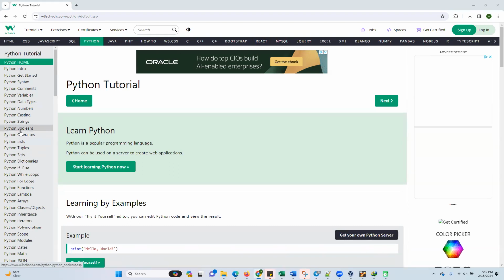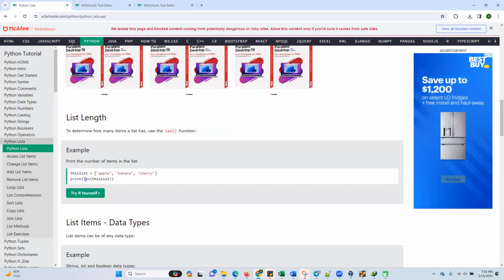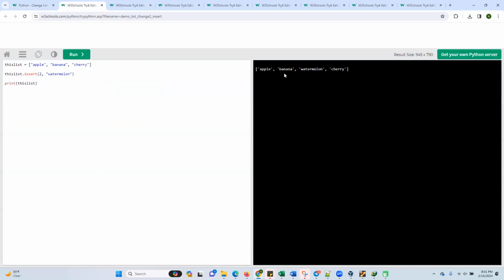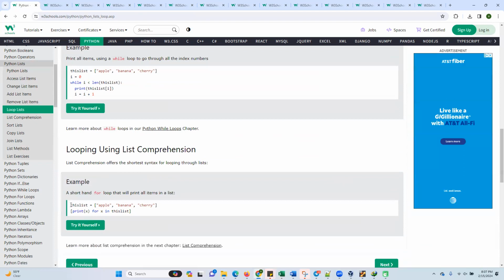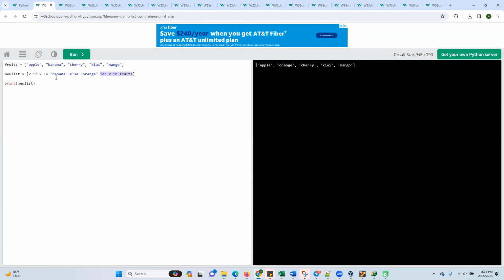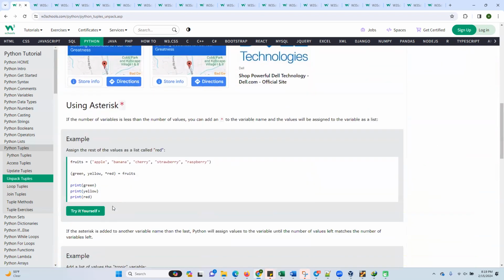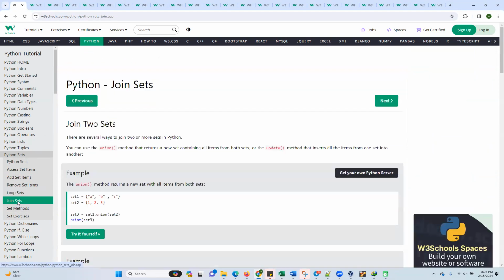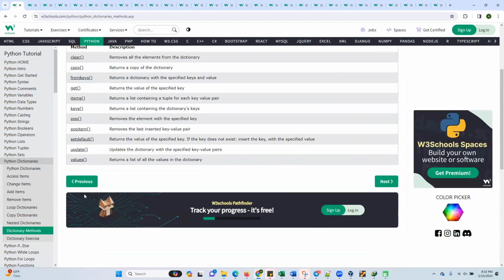python session 2